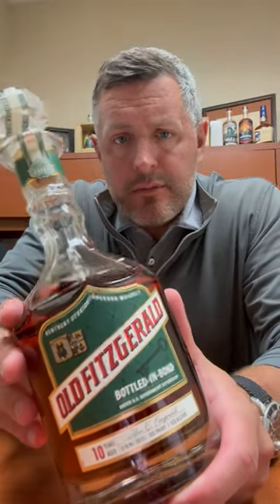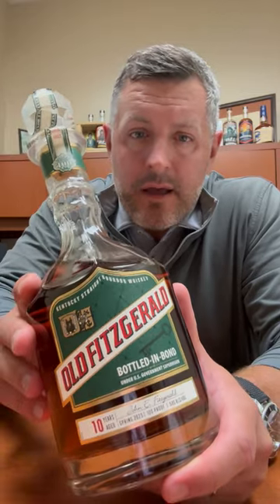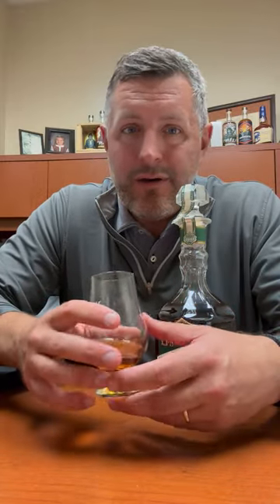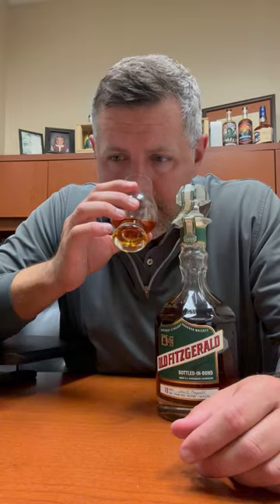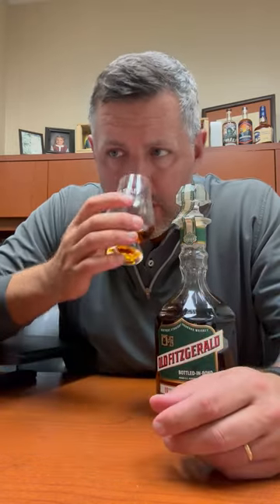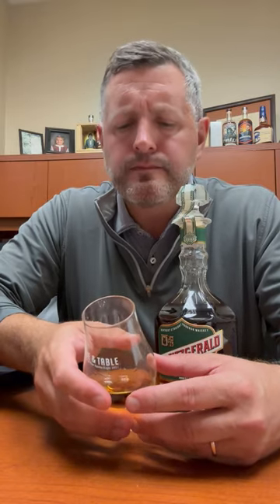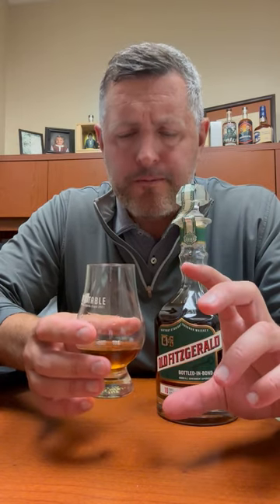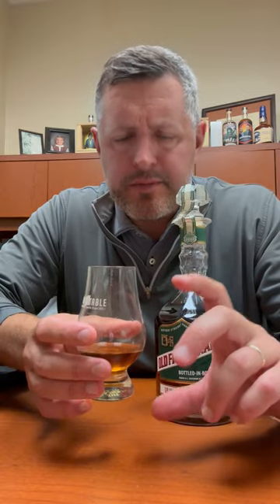Old Fitzgerald 10yr BIB Spring 2023 Release